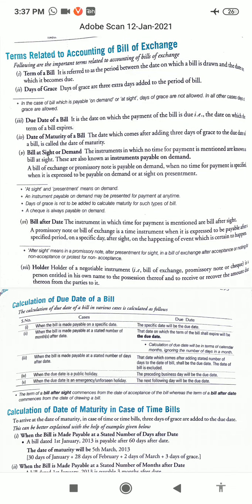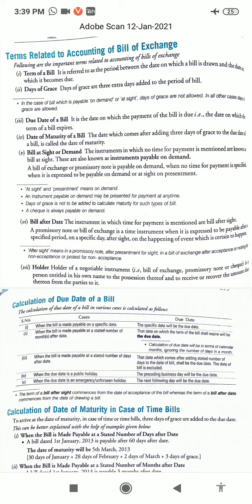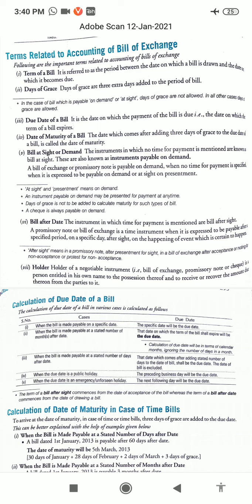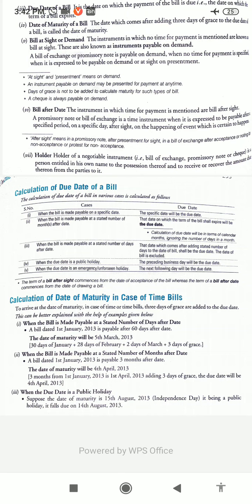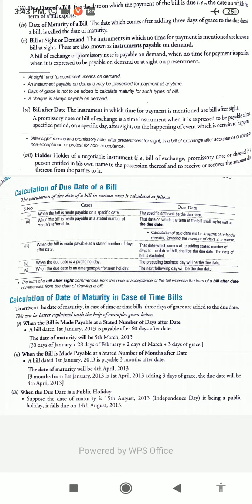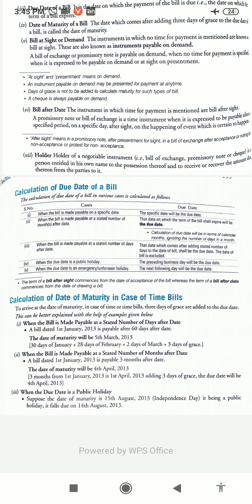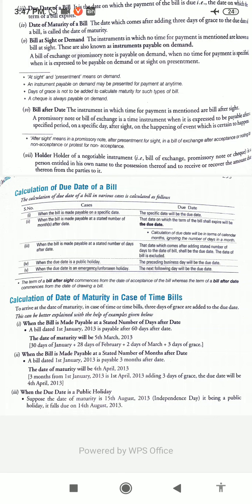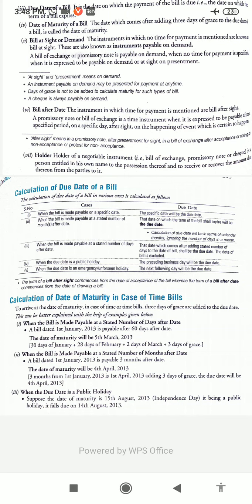Class 11 Accountancy:Bill of Exchange part-4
Important Terminology of Bill of Exchange